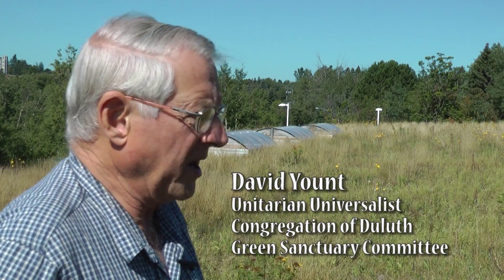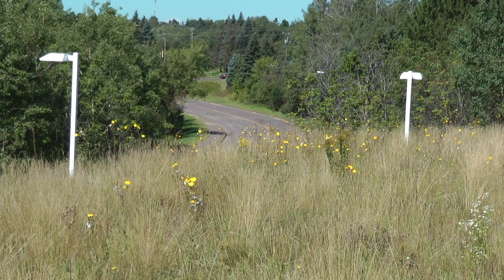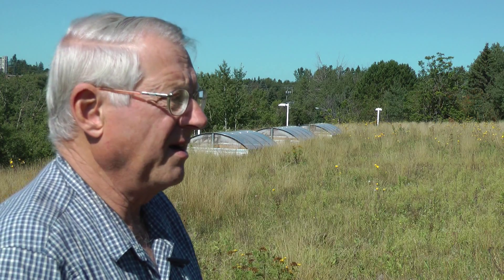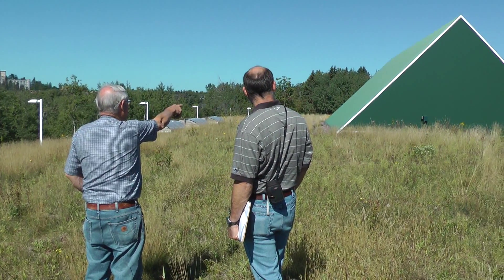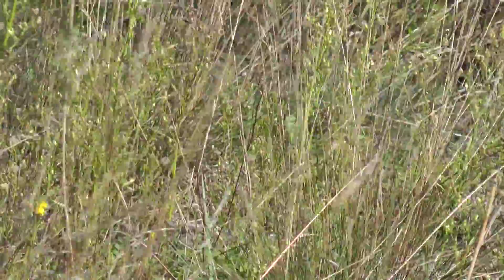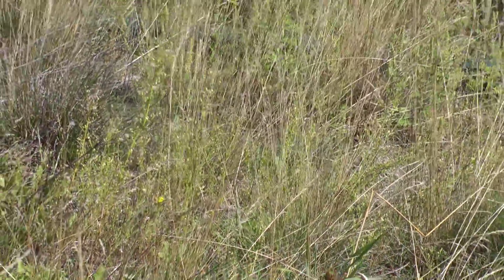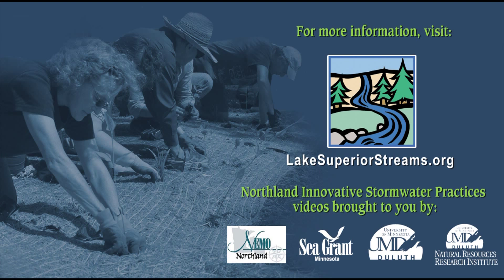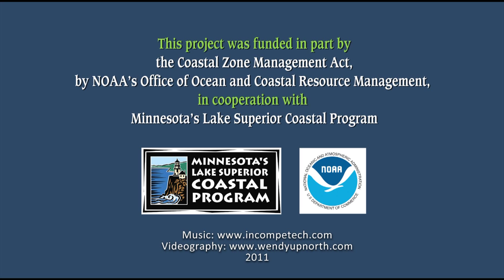Green Infrastructure in Action: Green Roof at Duluth's Unitarian Universalist Congregation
What does a roof have to do with clean water? At one Duluth congregation, it’s everything.

David Yount, a member of the Green Sanctuary Committee at the Unitarian Universalist Congregation of Duluth, explains how their green roof helps manage stormwater runoff and protect Lake Superior.

Polluted runoff from rooftops and parking lots is one of the largest sources of water pollution in urban areas. But green infrastructure like green roofs can absorb rain, filter water, and reduce flood risk—while also providing beauty and insulation.

🎥 Part of Minnesota Sea Grant’s Twin Ports Green Infrastructure series.